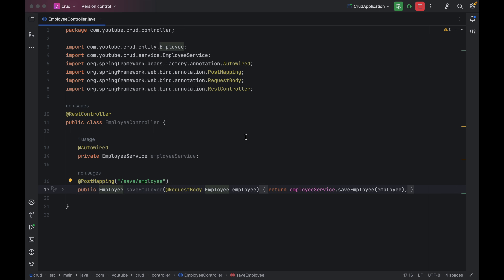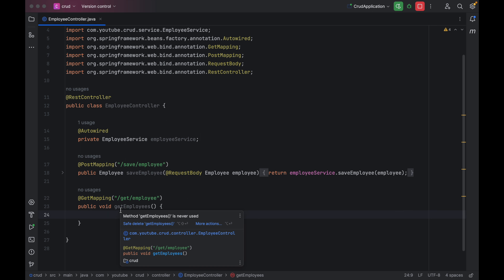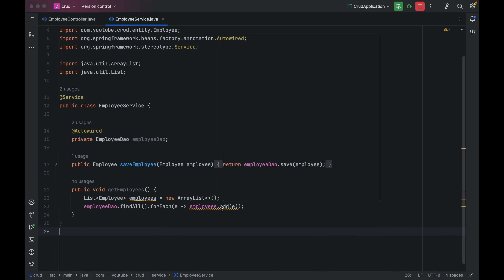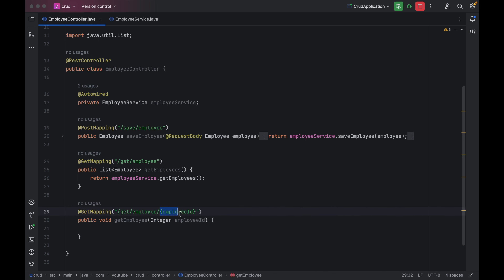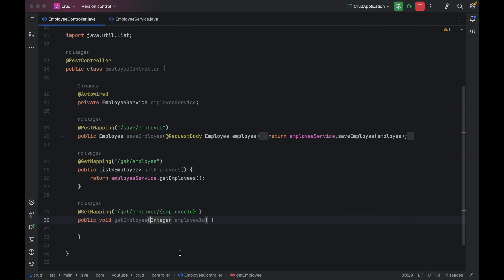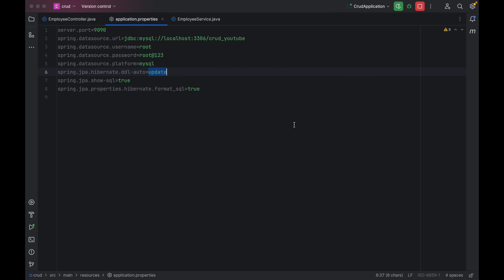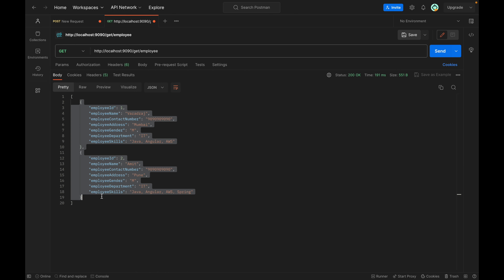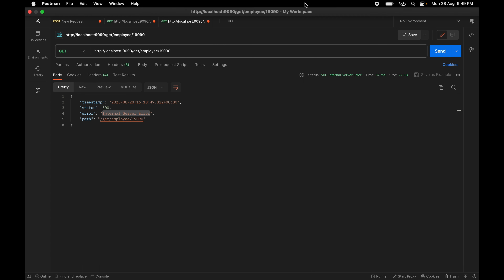4. Spring Boot 3 CRUD Example Read Operation (Get Request)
In this spring boot 3 CRUD Example video, I will show you how to perform read operation or get request api in spring boot 3.

▶ Spring boot 3 crud operations
▶ JPA, Hibernate, ORM, Restful API’s
▶ Angular 16 crud operations
▶ Angular material

Links which you may find useful while working on this series -